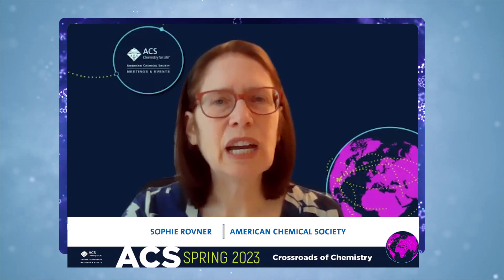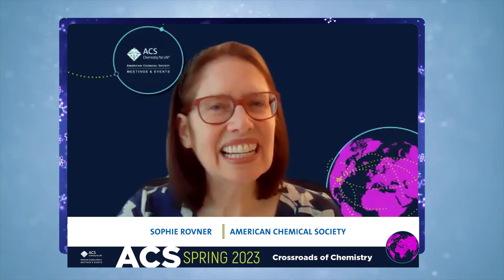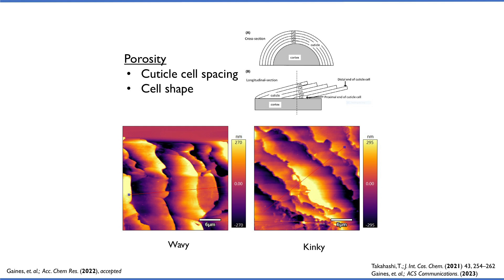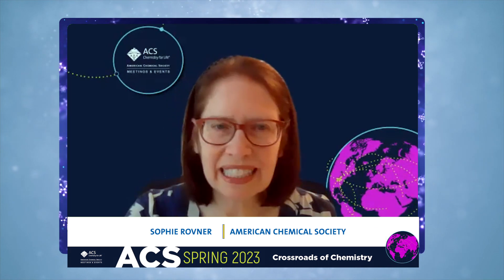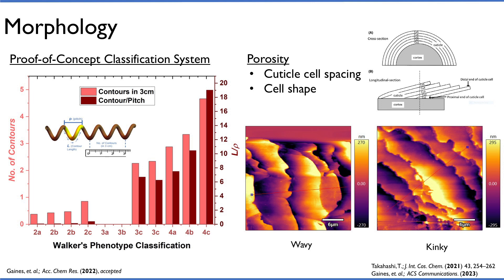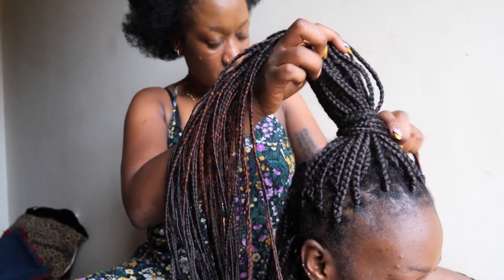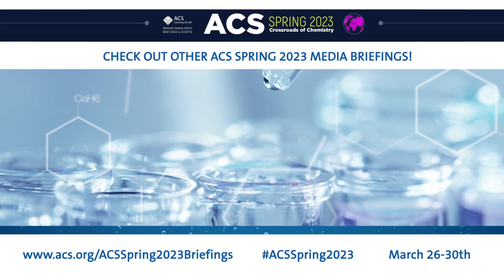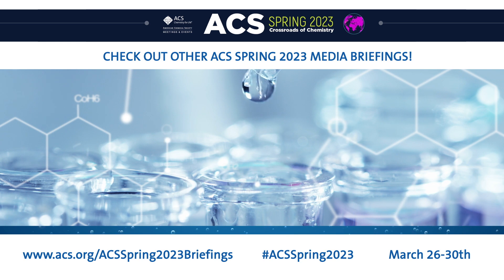New ways to measure curls and kinks could make it easier to care for natural hair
Black women and others with curly or kinky hair encounter a vast and confusing array of haircare options. Advice on the best products to use for a certain type of hair is often contradictory, and the results can be highly variable. Now, scientists are bringing order to this chaos by identifying properties such as the number of curls or coils in a given length of hair that could eventually help users pick the perfect product and achieve consistent results.

Michelle Gaines, Ph.D.
Spelman College

Please check out more research from the ACS Fall 2022 Meeting which will be posted on August 22-24

ACS is a global leader in providing access to chemistry-related information and research through its multiple databases, peer-reviewed journals and scientific conferences.